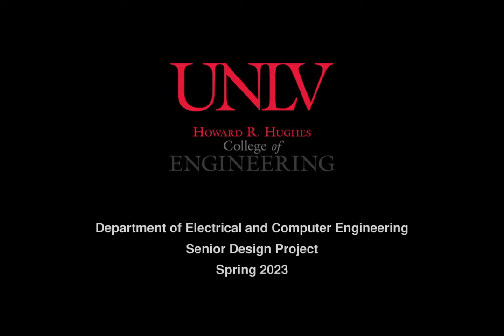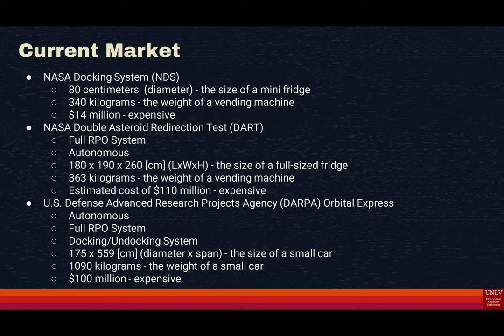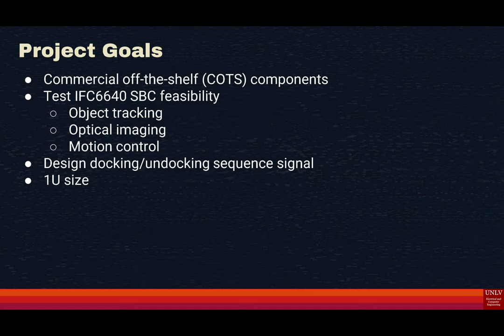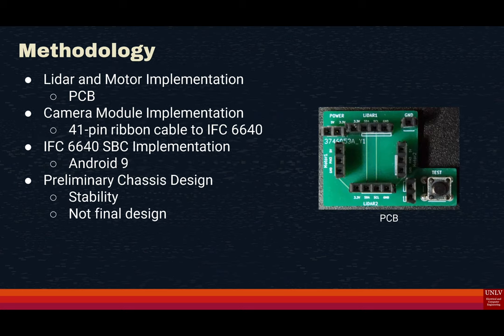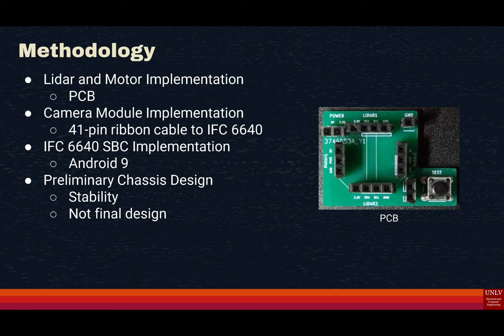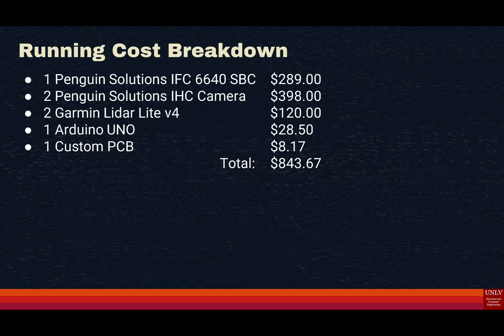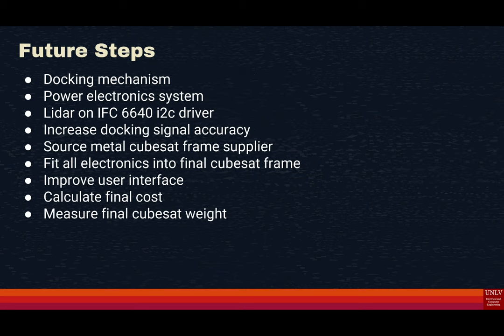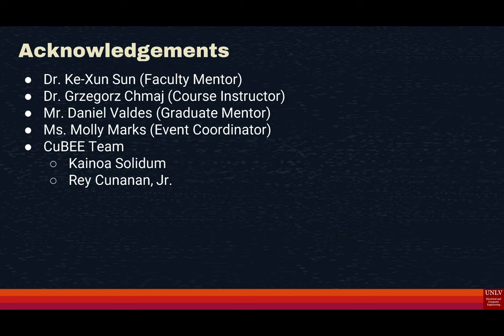CuBEE Nano Satellite Optical Sensing for Rendezvous Proximity Operations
A CubeSat is a small satellite purposed by engineers and universities to solve issues presented by the National Aeronautics and Space Administration (NASA) jet propulsion laboratory (JPL) and the University of Southern California (USC) that would traditionally be solved with large and expensive technologies. CubeSat constellation flight can facilitate space quantum link experiments and multi-view space observations. Optical imaging, object tracking, and motion control are critical in CubeSat constellation formation,  as well as rendezvous proximity operations (RPO) involving releasing and reassembly. These complex optical sensing and operations require substantial computing power onboard the CubeSat. Consequently, a NASA-suggested Snapdragon single board computer (SBC) was adopted. Additionally, a matched camera and a light emitting diode (LED)-based light detection and ranging (LiDAR) device were utilized to measure the distance between CubeSats for more accurate RPO. The CubeSat utilizes an Android operating system, enabling compatibility with various available software and hardware. A new prototype CubeSat that accommodated the SBC and all sensors was built utilizing a 3D printer. For experimental demonstration, the CubeSat was mounted on a motorized, 6-degree-of-freedom CubeSat test platform. Another CubeSat was suspended on a microgravity test platform and set into swing motions. High resolution optical imaging was successfully demonstrated using the Snapdragon SBC and the onboard camera. Additionally, both angular and linear motion tracking of the swinging object were successfully demonstrated. Important progress has been made in developing CubeSat constellation flight, space quantum links, and multi-view space observations. This work is supported by NASA/Nevada Space Grant Consortium.